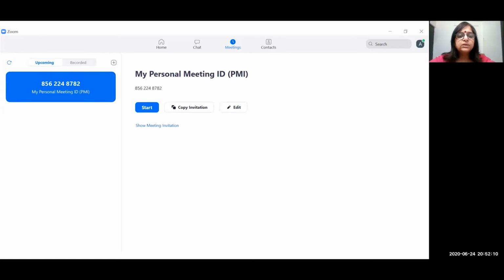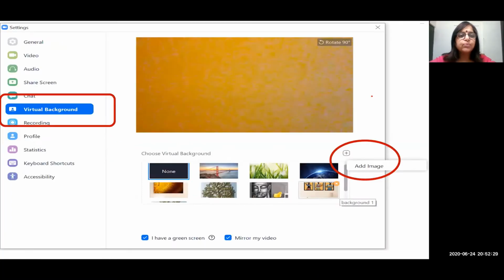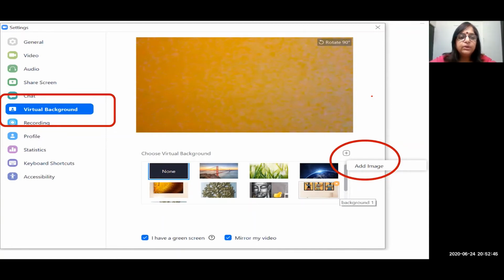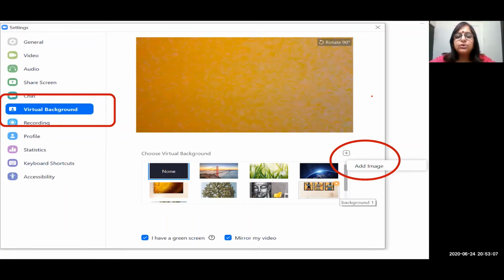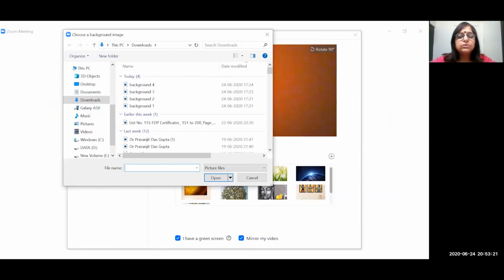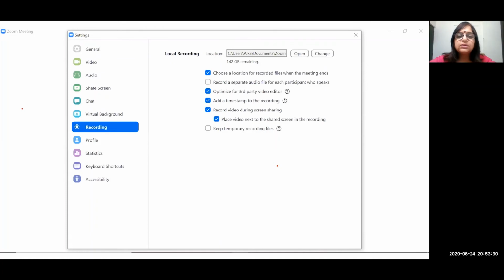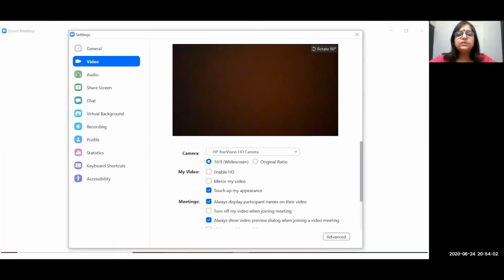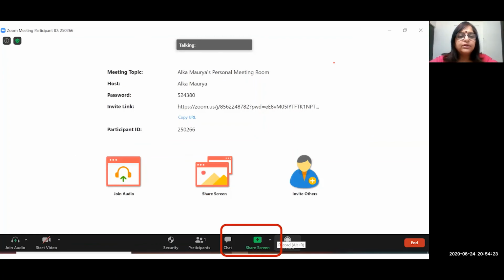How to record your presentation on Zoom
This video will help you in understanding how you can change your background and record your presentation on Zoom